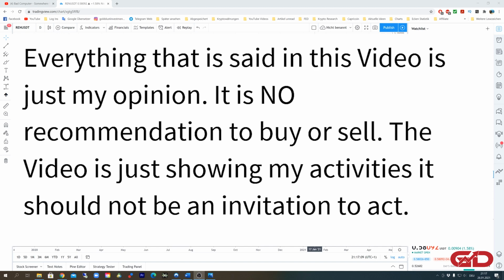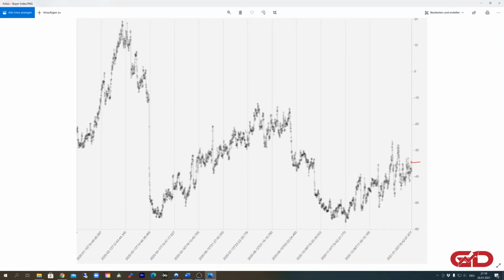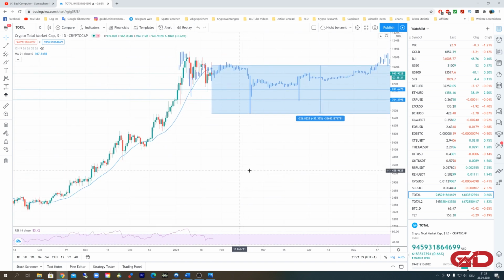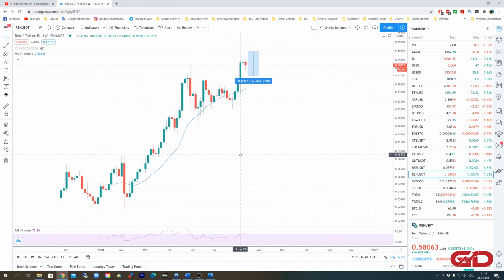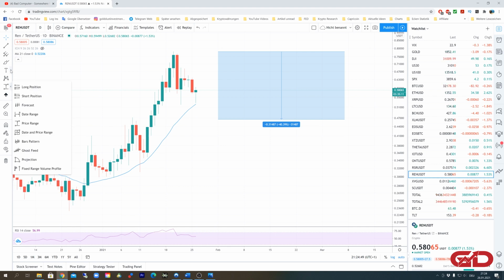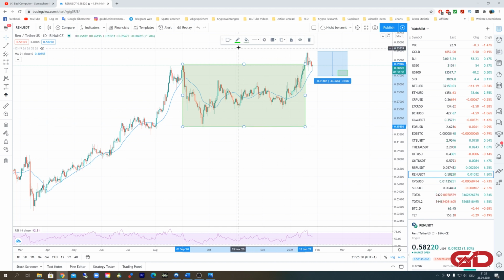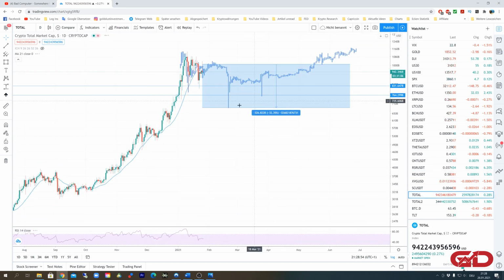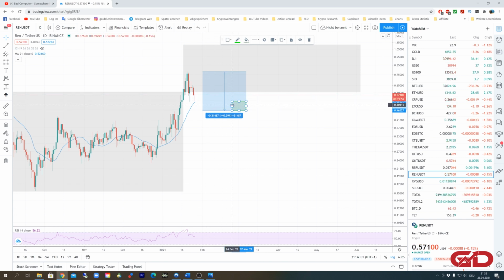REN Price Analysis - Next Price Target for REN 0.41$ & 1.11$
REN has performed really well over the last weeks. REN made together with Ethereum / ETH a new ATH while Bitcoin / BTC is in its cooling down / correction stage. REN had a little pullback from its last ATH and is trading right now as I'm writing this @$0.57. So now the question is what most likely will happen next in the price of this Cryptocurrency? And that is exactly what I will show you in this video, we will take an exact look what the whole Crypto market is doing right now, what Ren most likely will do in this time, what are my next price targets for the Ren price and of course I will show you the reasons for my Analysis.
So enjoy this REN price prediction!